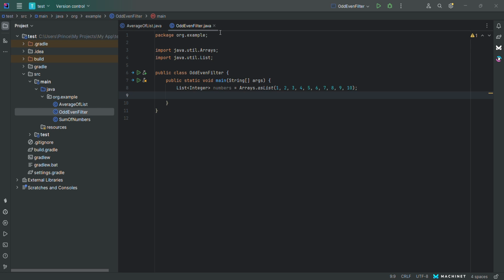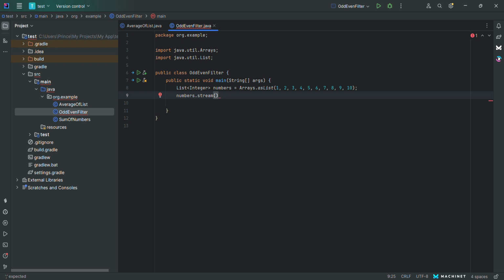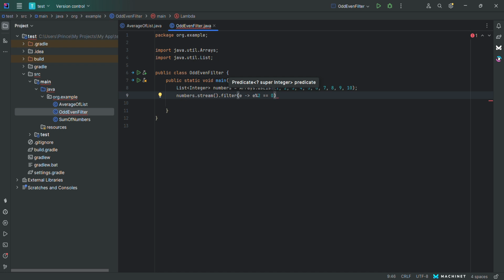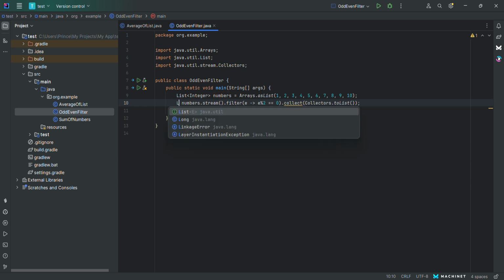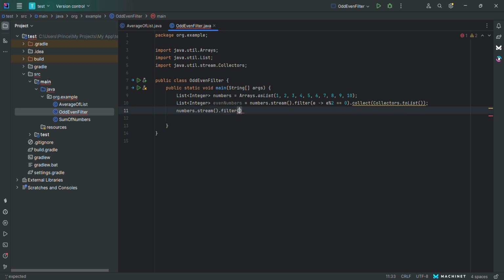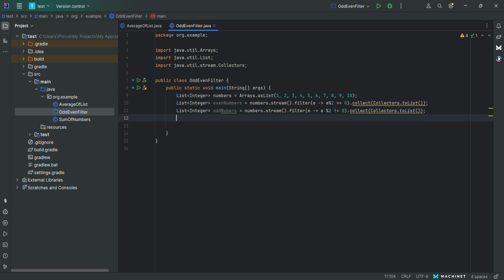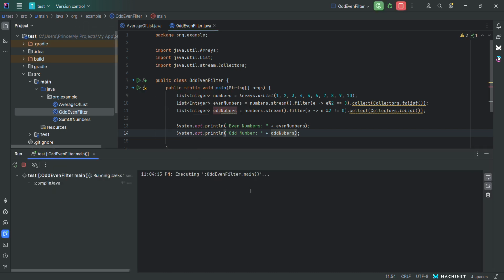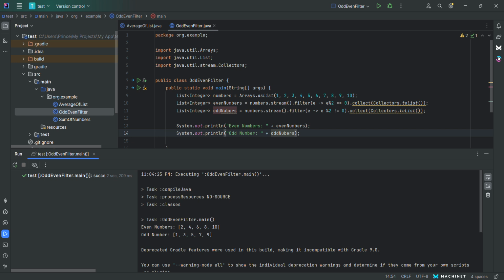Java Streams: How to Filter Odd and Even Numbers from a List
Learn how to filter odd and even numbers from a list in Java using Streams!
✅ Simplify your code with the filter() method and Collectors.toList().
✅ Perfect for Java interview preparation and sharpening your Stream API skills.

In this video, we demonstrate:
1️⃣ How to separate odd and even numbers from a list.
2️⃣ Using Streams and Lambda expressions for clean, efficient code.

📌 Code: [GitHub/YourRepositoryLink]
💬 Questions or coding challenges? Share them in the comments below!